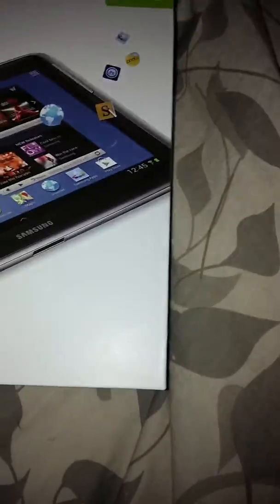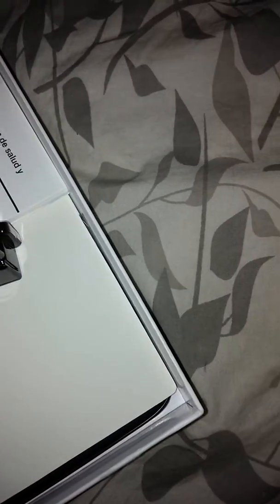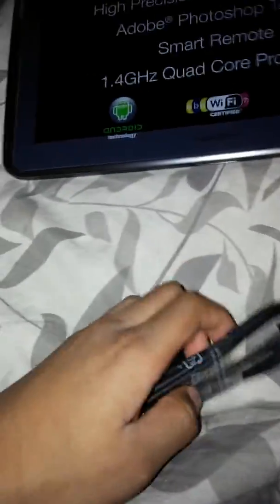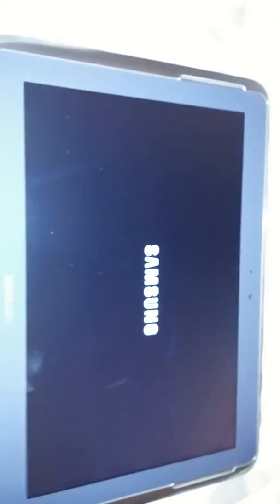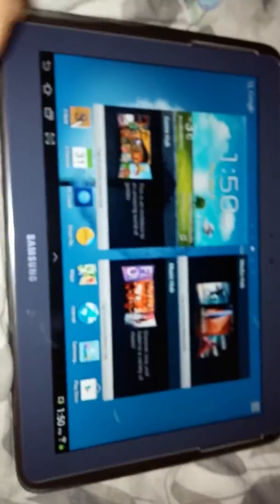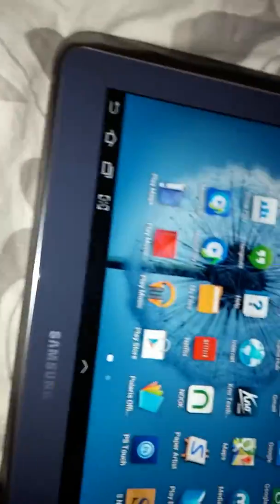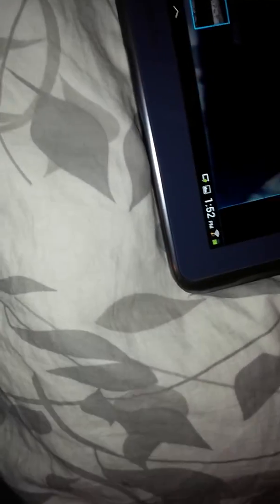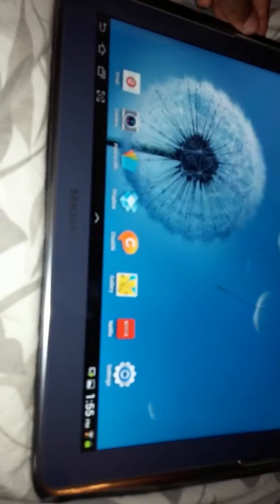Samsung Galaxy Tab 10.1 unboxing